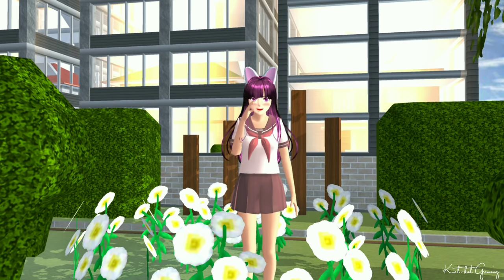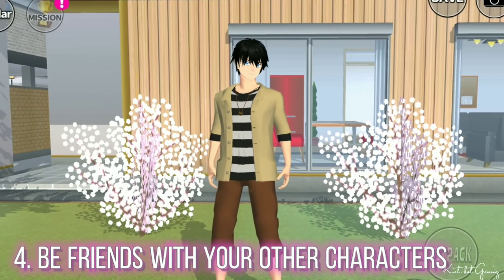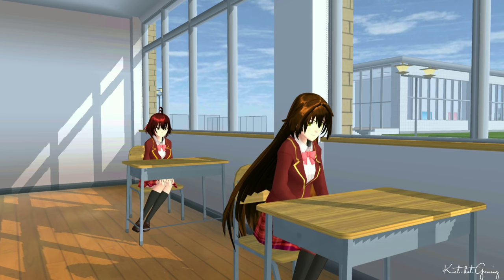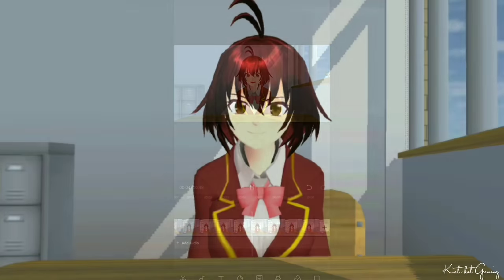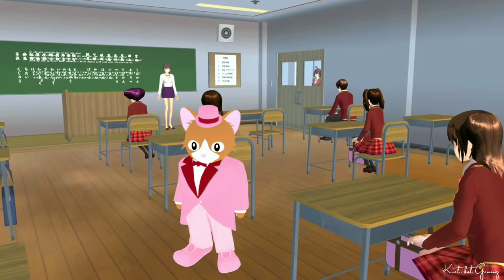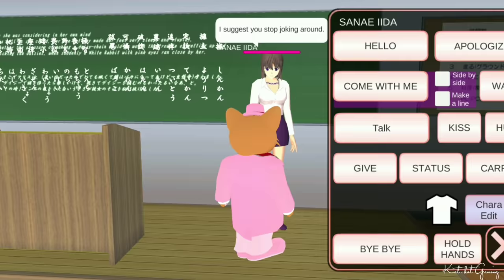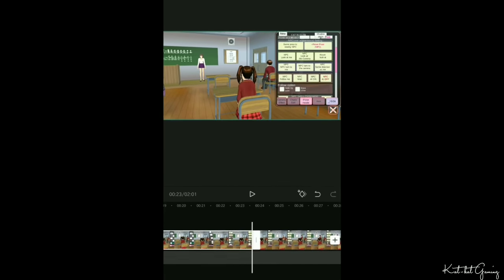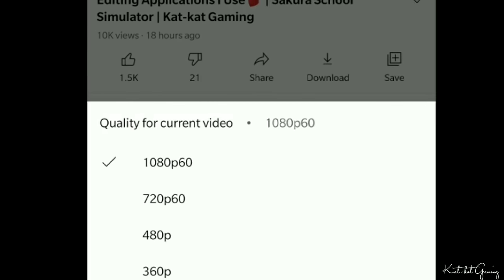How to Make a Drama in Sakura School Simulator 💕 | Kat-kat Gaming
Basic things you'll need to learn in making a drama in Sakura School Simulator 💕